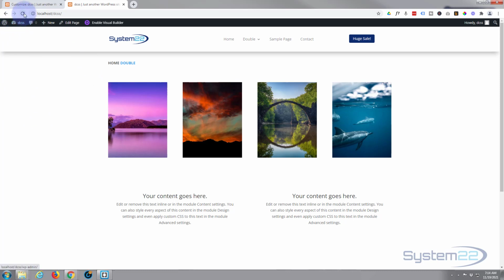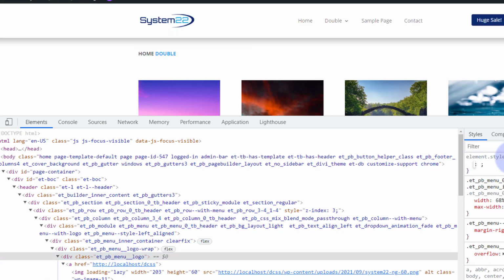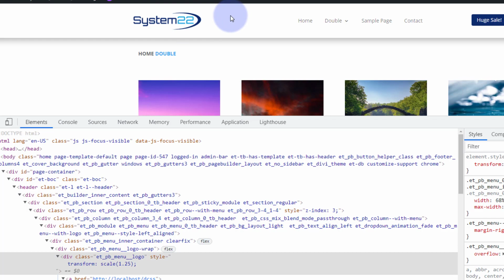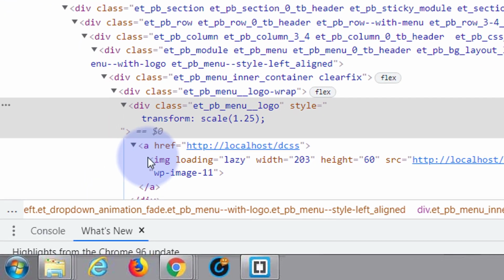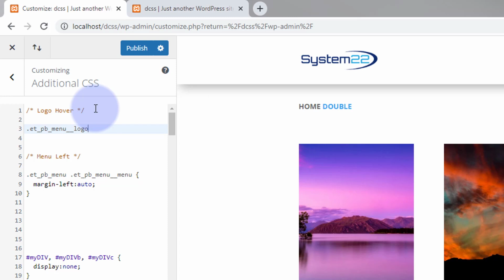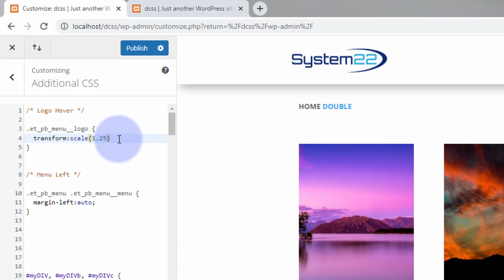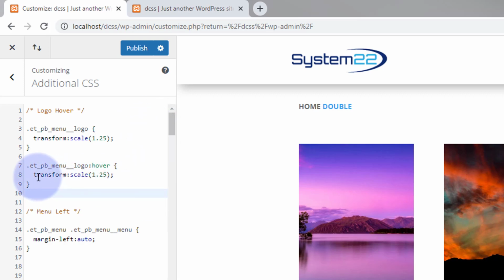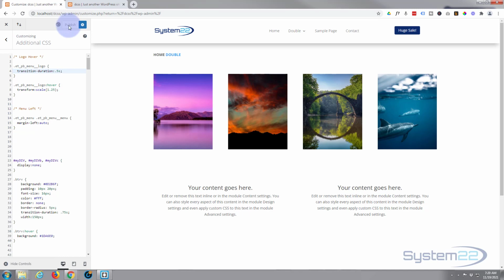Divi Theme Logo Scale On Hover Effect 👍👈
Divi Theme Logo Scale On Hover Effect. We are going to be using the Divi theme to create some great effects in this series of videos. The Divi theme has some great modules and effects. With a little work you can achieve some great eye-catching effects to enhance the look and user experience of your website.
Today we will be demonstrating how to create a logo grow effect on hover.
There are no extra plugins involved in this today.
So, follow along with the video and check out how to create a logo grow effect on hover, using the great Divi theme.

v=rNhjGUsnC3E&list=PLqabIl8dx2wq6ySkW_gPjiPrufojD4la9

/* Logo Hover */

.et_pb_menu__logo:hover {
 transform: scale(1.25);

.et_pb_menu__logo {
 transition-duration:.5s;

SOCIAL MEDIA
Follow what I'm doing on: